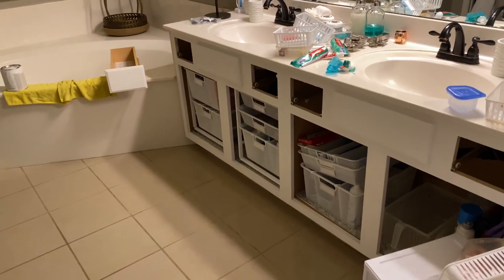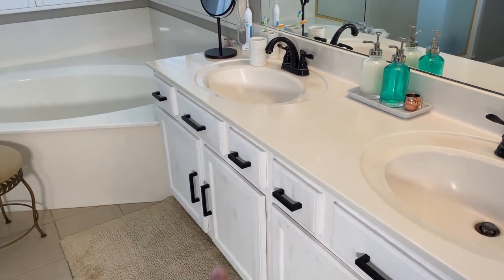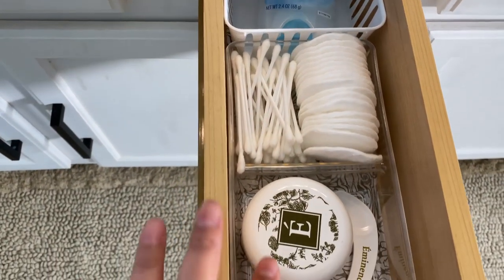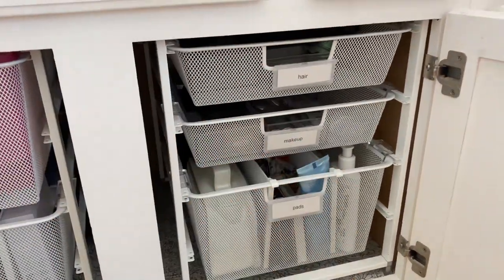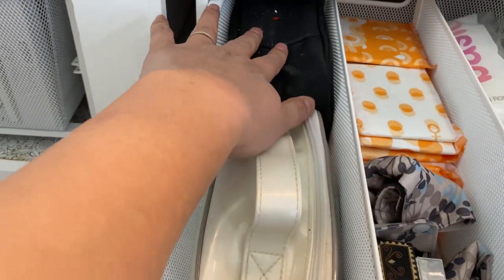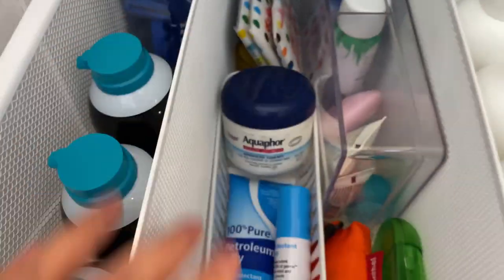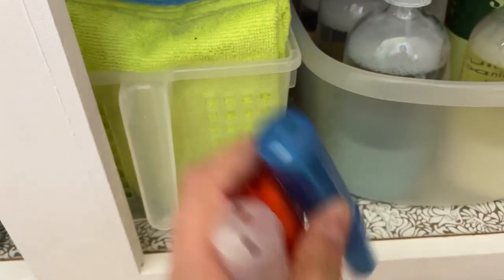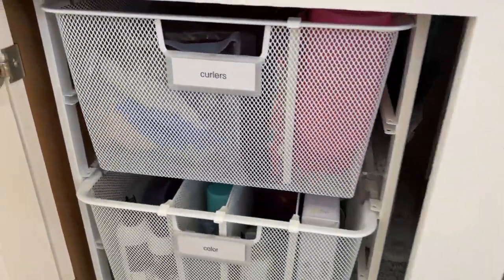Easy Makeover for Under the BATHROOM SINK🚰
I'm excited to share this updated Bathroom Organization with you because I finally feel like it's perfectly organized. After decluttering several times and setting up a system that was functional but not one that made me feel like it was exactly what I want, I finally bit the bullet and got Elfa drawers from The Container Store. Of course, if you plan on getting these, wait for their 30% sale which starts sometime in December and goes through February. I absolutely love them! Because I have decluttered a lot, we are now able to keep the vanity clear. This is what the vanity area looks like on the daily. Woohoo! Enjoy the long video...

Items in this video: (make sure it is Cabinet-Sized)
1. Elfa Cabinet-Sized Mesh Drawer Solution for under the sink (mine are white)

3. Elfa White Medium Mesh Drawer Dividers

4. In and Out Stops

5. Elfa Drawer Label Holders Pkg/4

6. Elfa Drawer Back Stop Pins Pkg/10

7. Elfa Frame Feet Set of 4

8. Acrylic drawer organizers